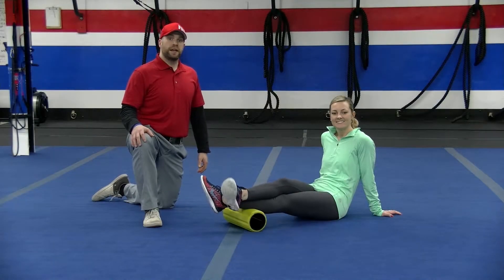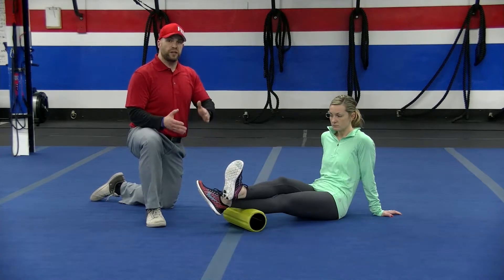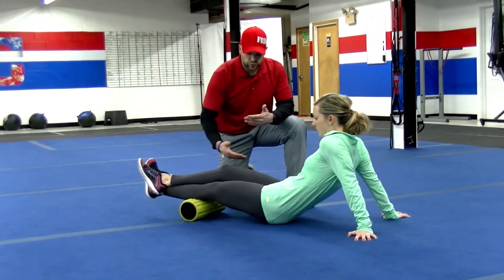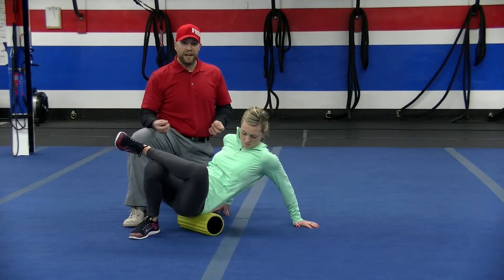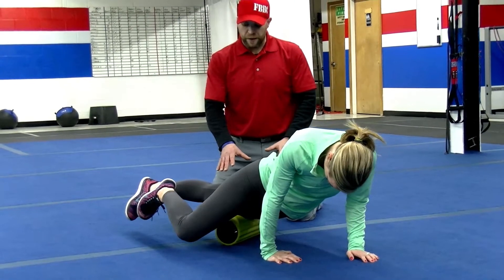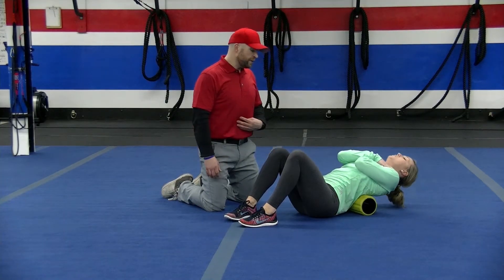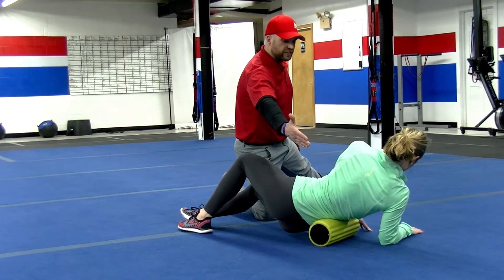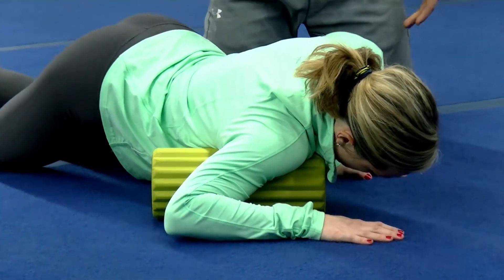Foam Rolling Instruction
Foam Rolling is a great way to start a workout. Prepare your muscle tissue and improve your ability to move so you can get the most from your exercise routine.

Josh walks you through some of the most common foam rolling techniques. Use them before your next workout.